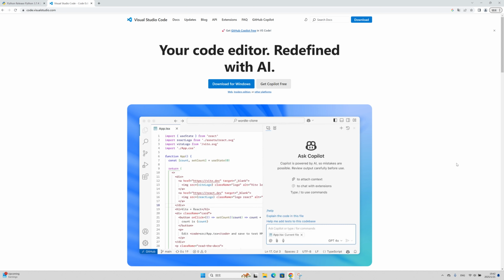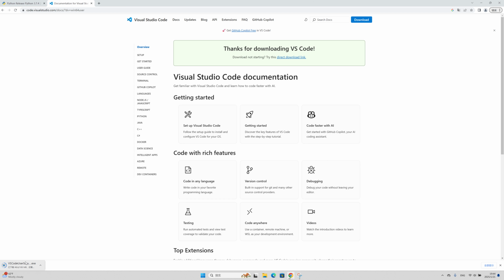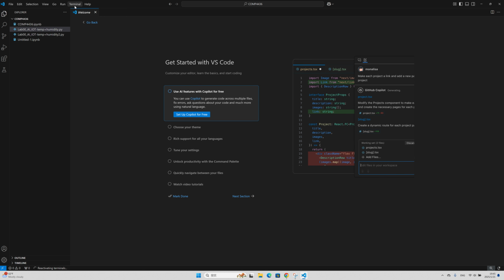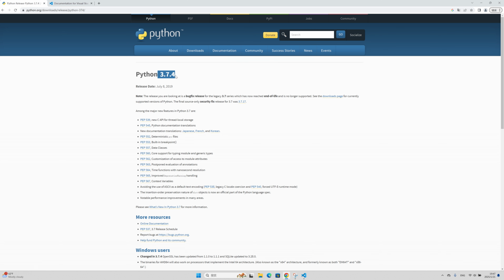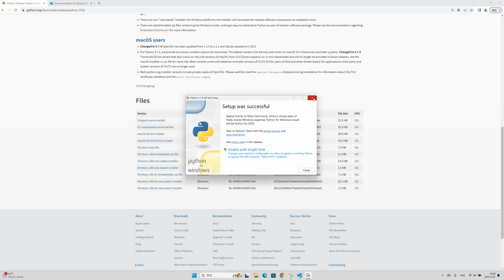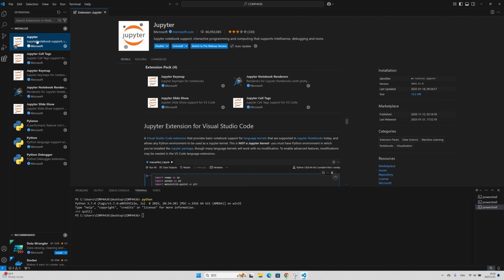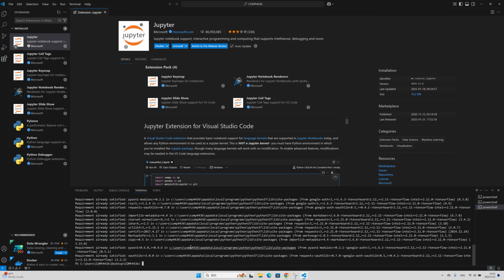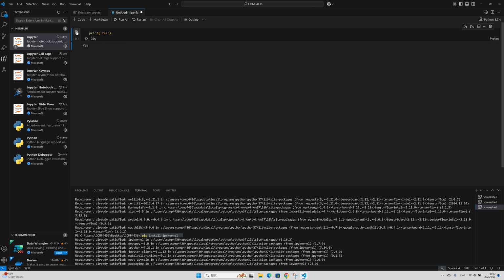[2024-25] Lab0_COMP44436 AIoT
VS Code and Python Installation